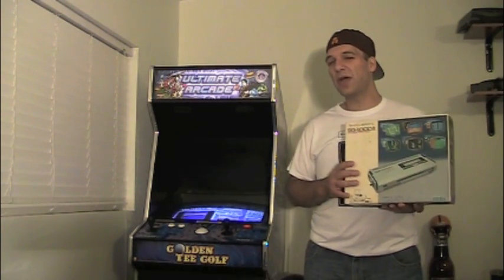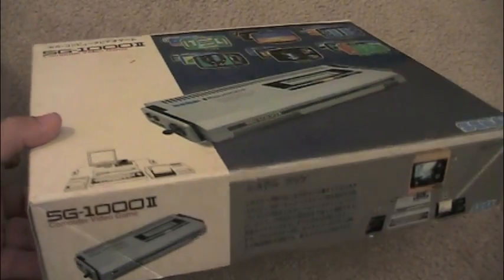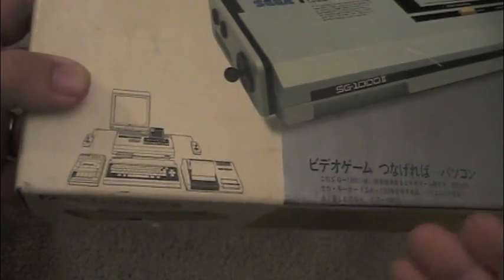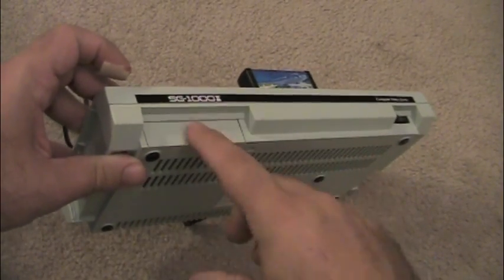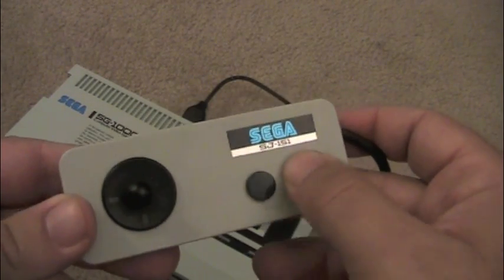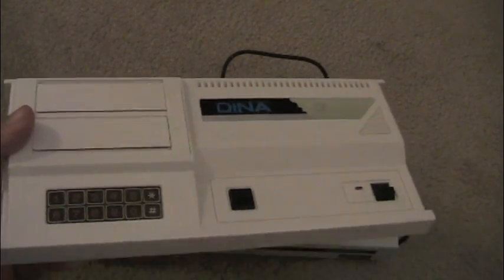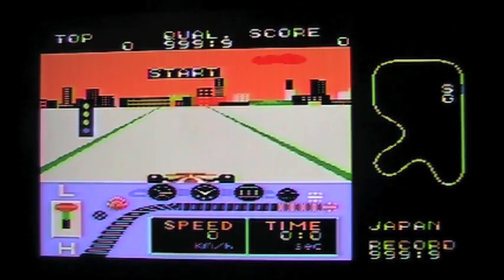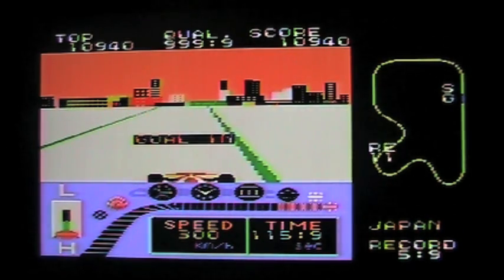Rare Sega SG-1000 II System Review - Gamester81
This is a system review over the Sega SG-1000 II system.  It was one of the first home consoles that Sega had made.